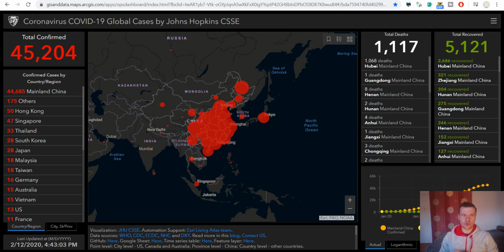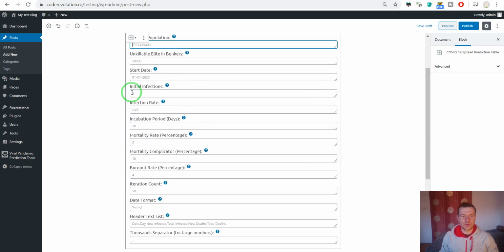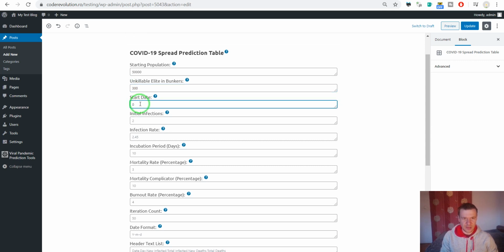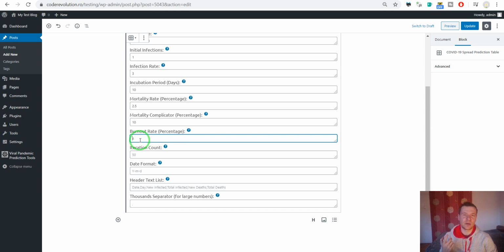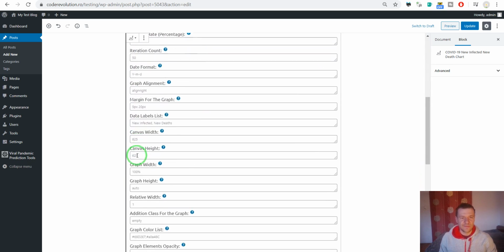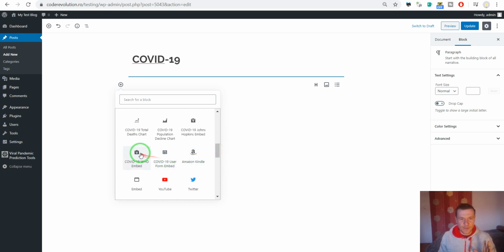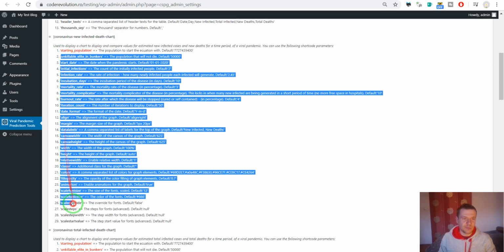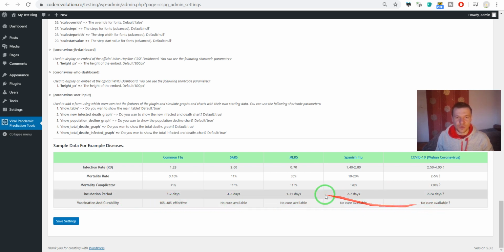COVID-19 Coronavirus - Viral Pandemic Prediction Tools - WordPress Plugin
A new plugin is released, that will allow you to simulate the outcome of any viral pandemic or epidemic, by changing some vital parameters for the evolution of the pandemic, like: starting population, start date, initial infected count, unkillable elite in bunkers, infection rate, incubation period, mortality rate, mortality complicator, disease burnout rate.
Spread the word about the severity of the possibility of a worldwide pandemic, using the COVID-19 Coronavirus - Viral Pandemic Prediction Tools - WordPress Plugin

Microphone: Samson Go Mic (Great quality, Budget price):

▶BUSINESS BOOKS?

▶SOCIALS!

Szabi - CodeRevolution.